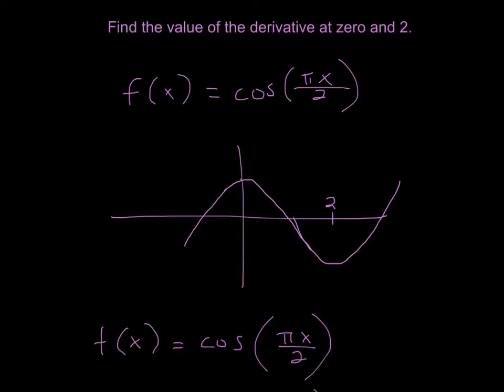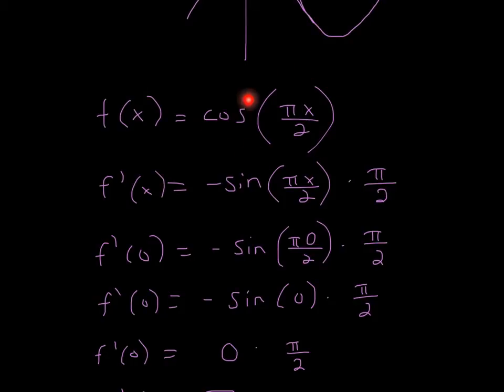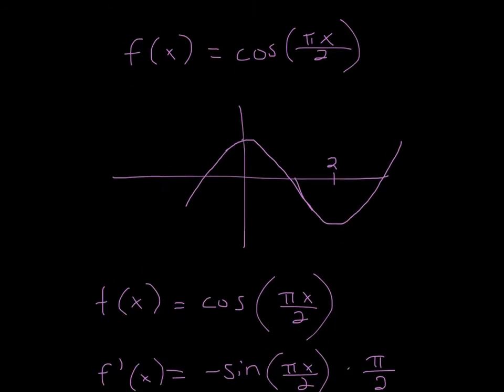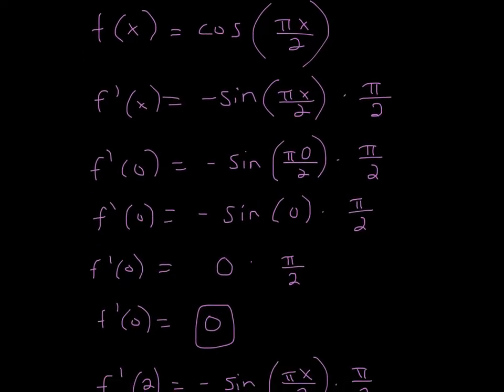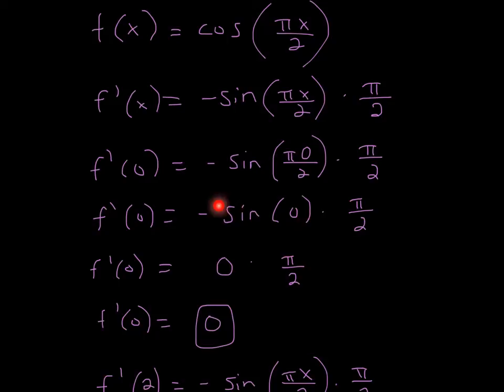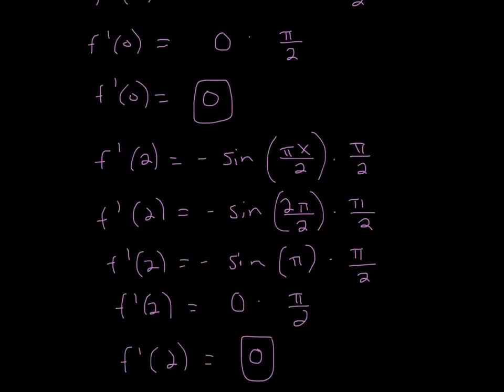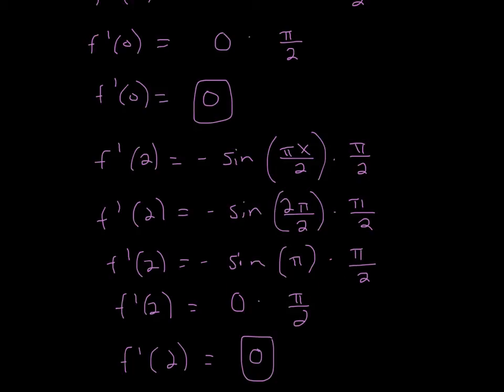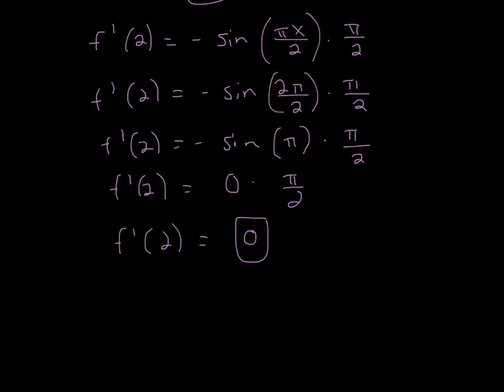Find value of derivative of cos(pi)x 2